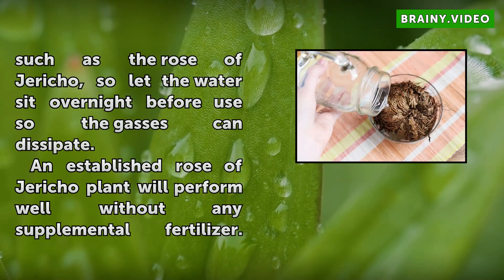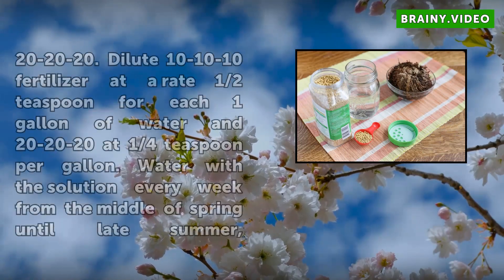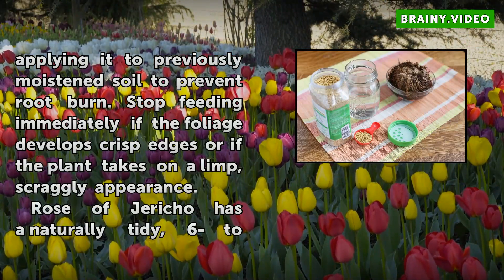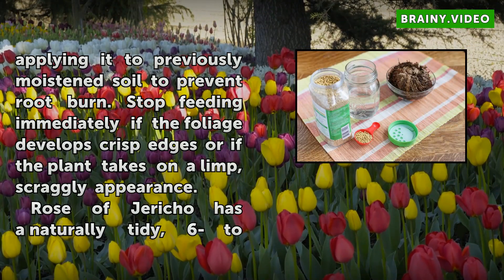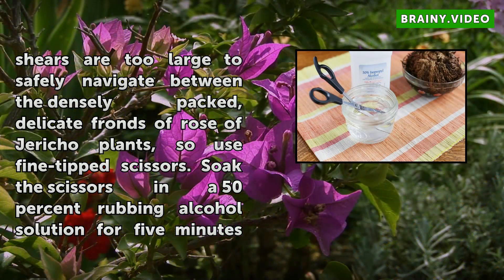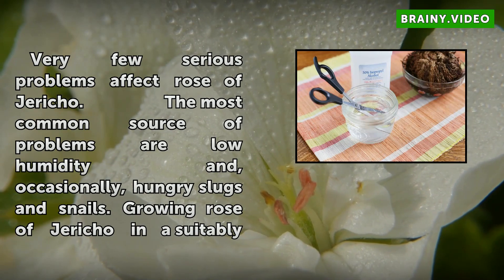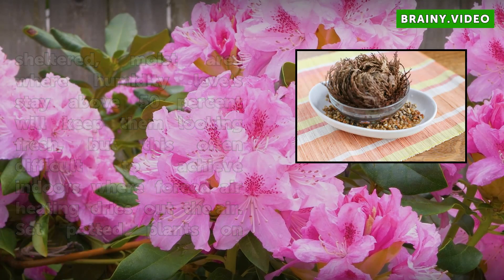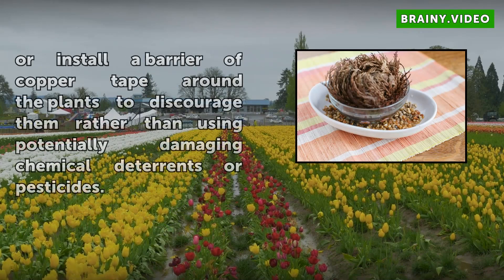How to Take Care of a Rose of Jericho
How to Take Care of a Rose of Jericho. Rose of Jericho (Selaginella lepidophylla) is a mosslike perennial grown for its delicate, emerald-green fronds. It grows best in pots and terrariums, but will perform well in a sheltered outdoor location within U.S. Department of Agriculture plant hardiness zones 8a to 10b. Rose of Jericho requires little...